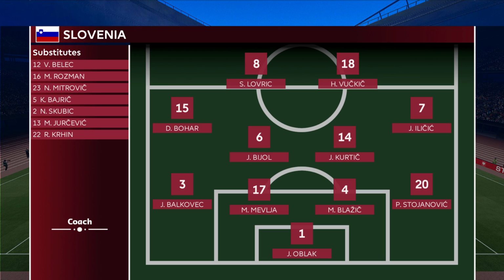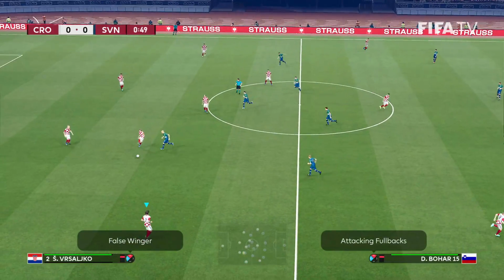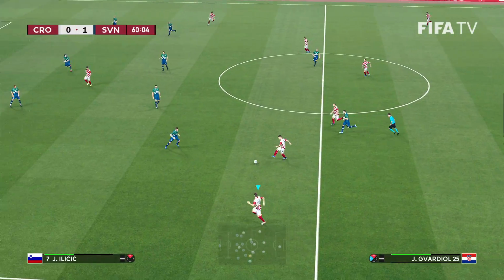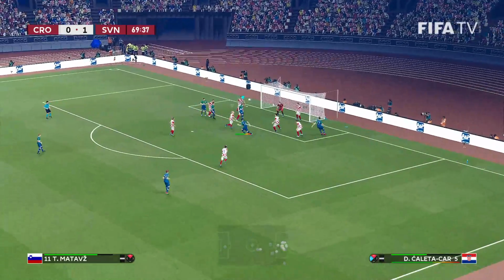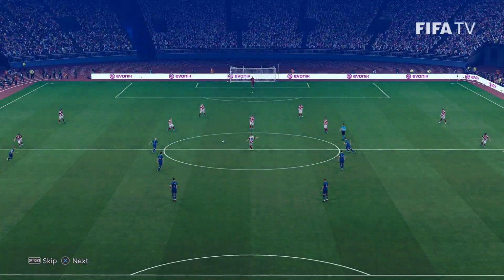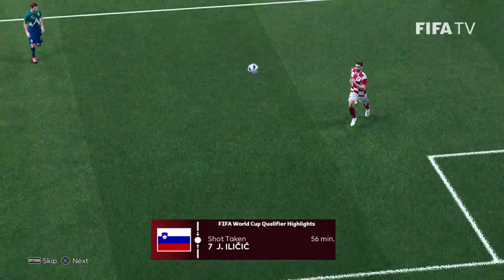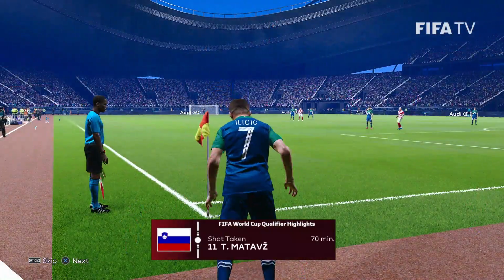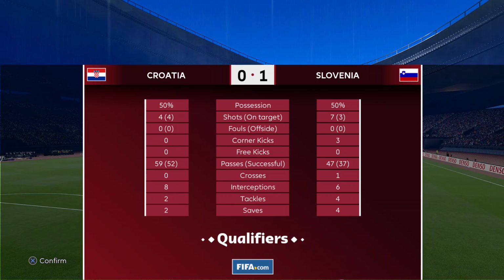Croatia vs Slovenia | Khalifa International Stadium | International Friendly